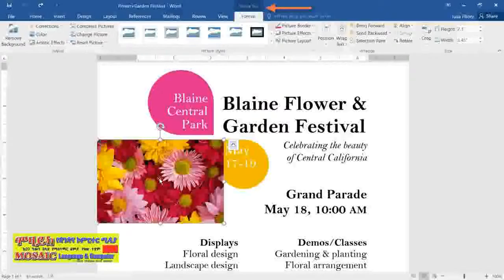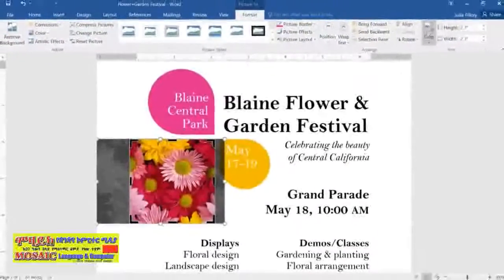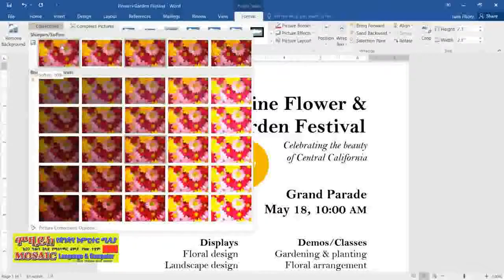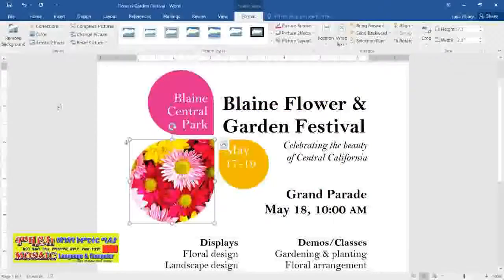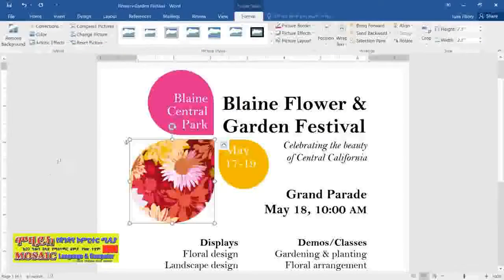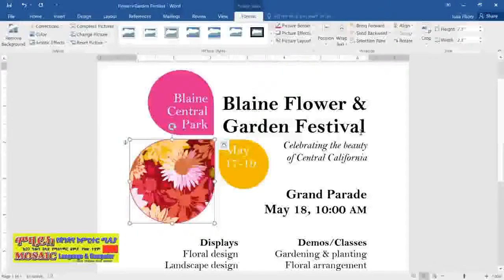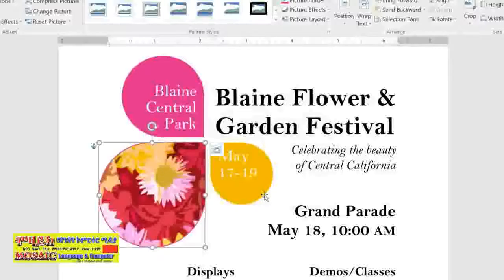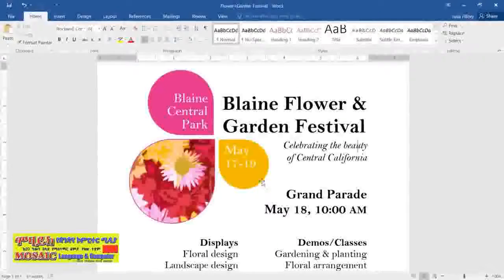MS Word 2019 Lesson 18: Formatting Pictures